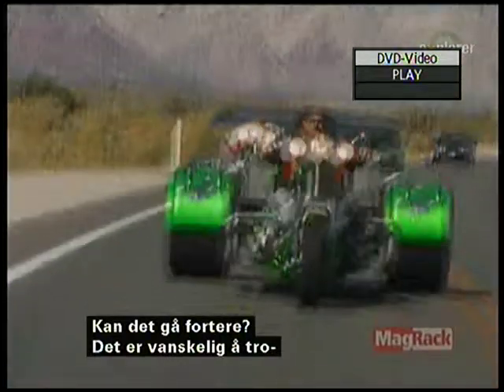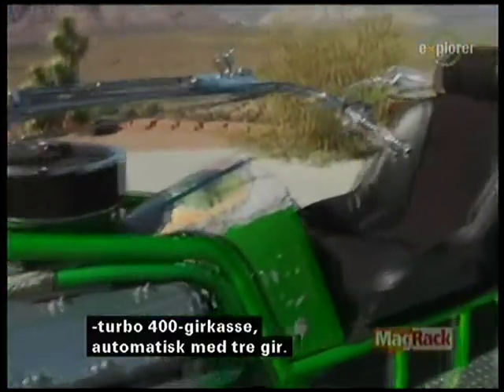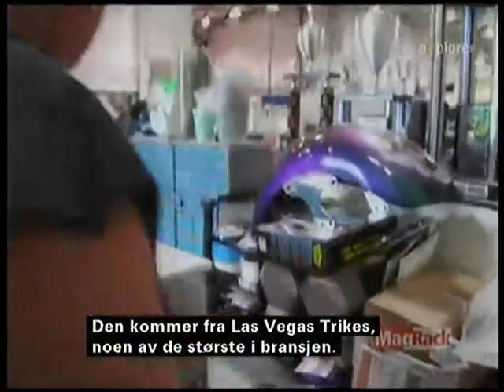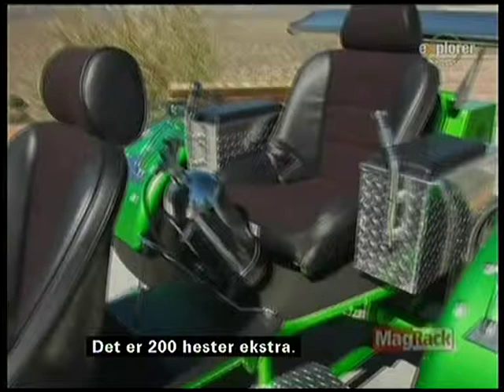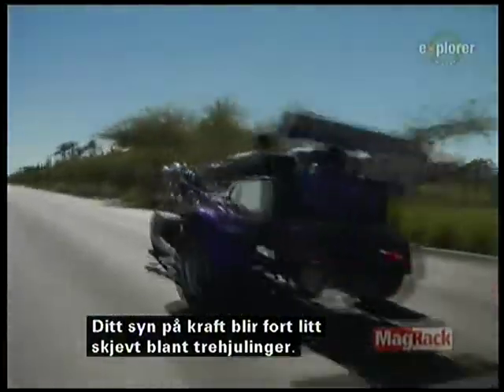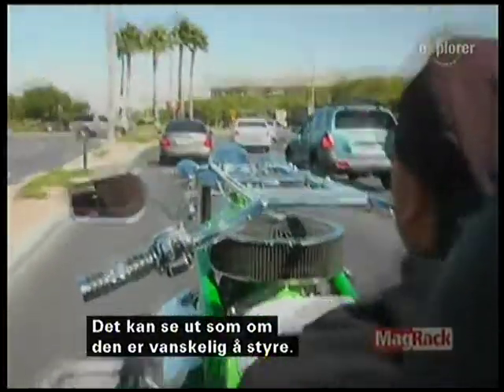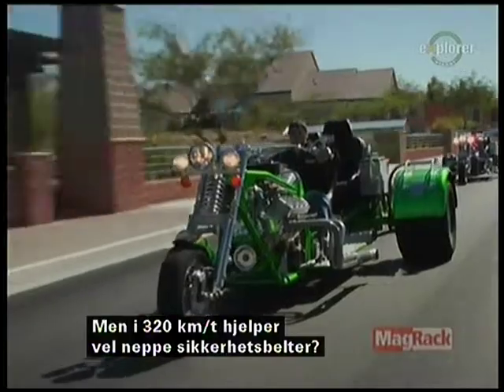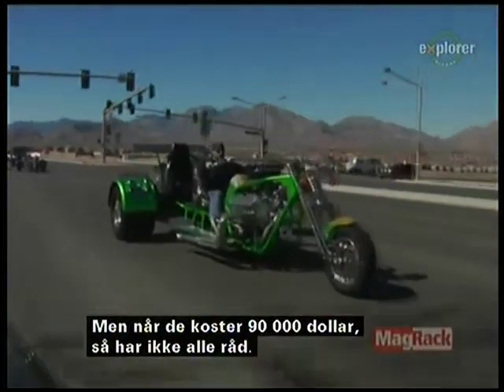Widow Maker SS model Trike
Widow Maker SS, with 880 hp.